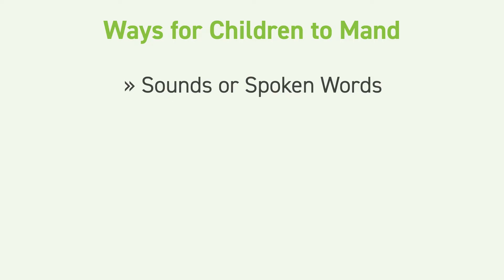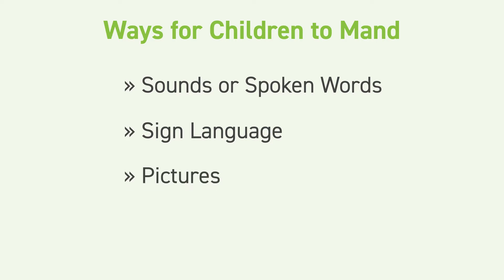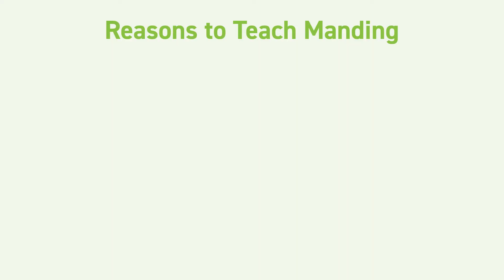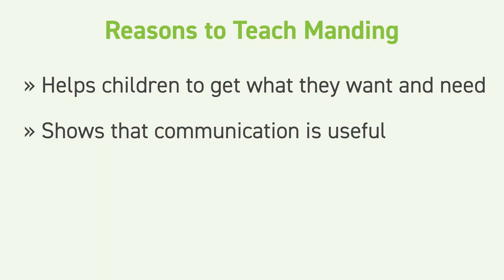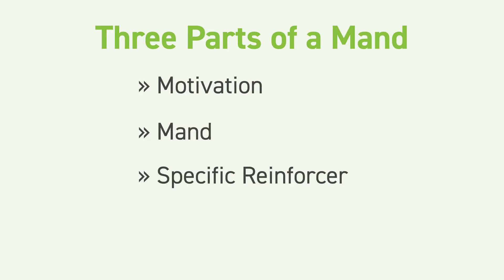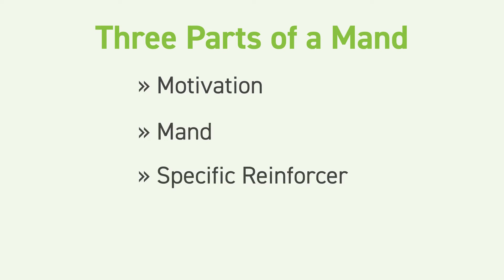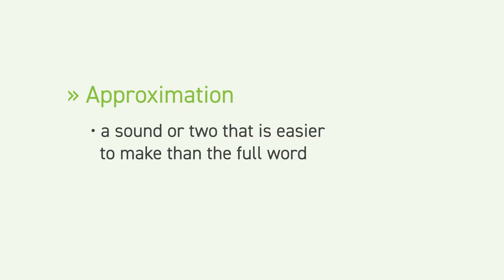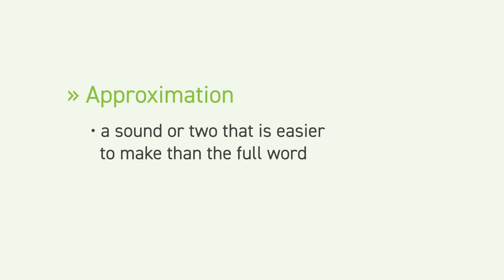Autism Help at Home: Manding (Part 1)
Teaching Manding to children with autism. Presented by Katherine Johnson, BCBA.